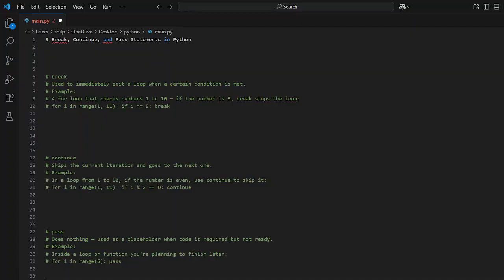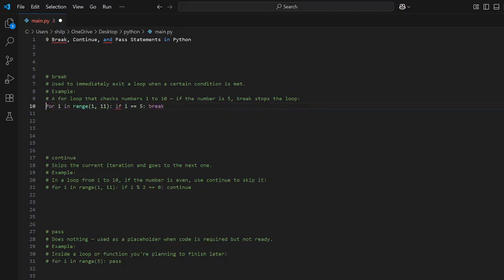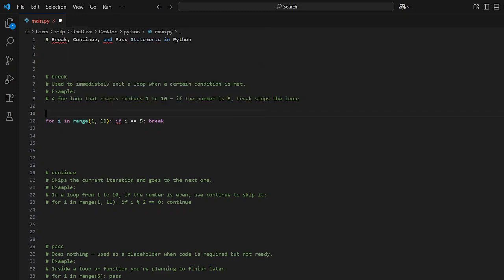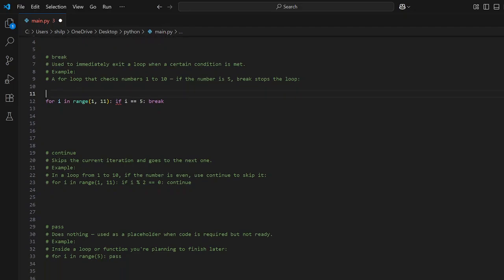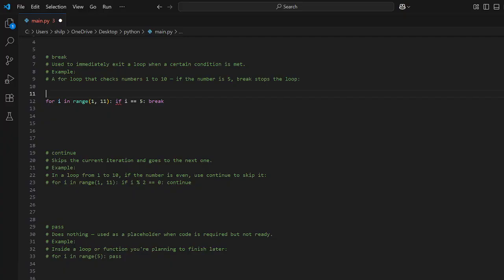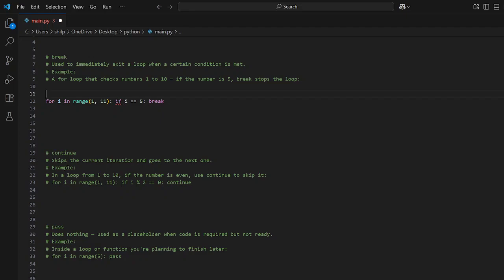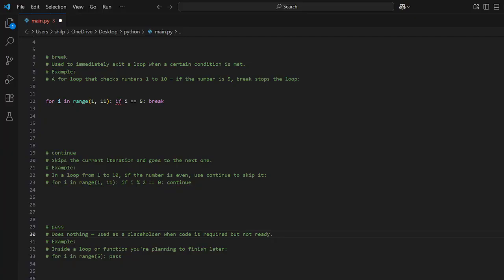9 break continue and pass statements